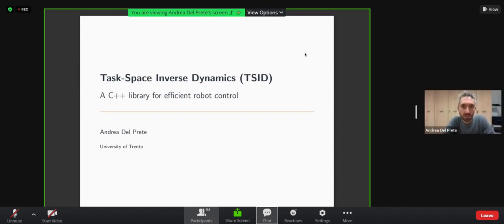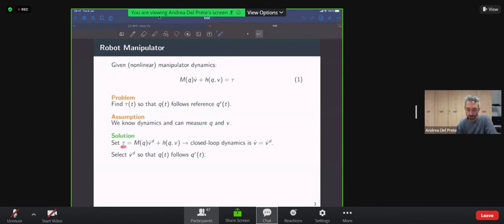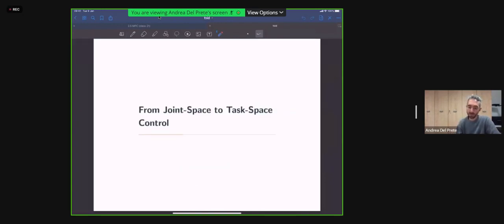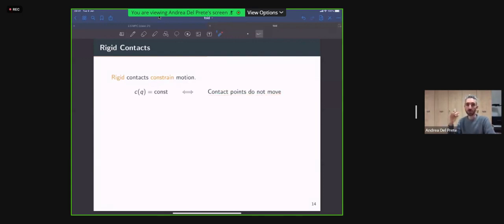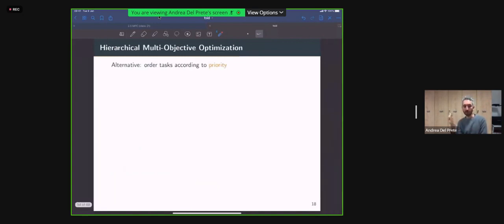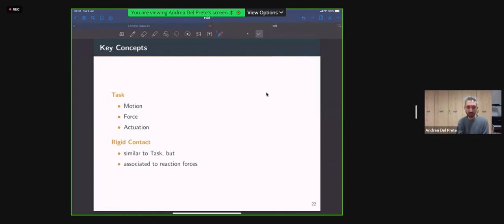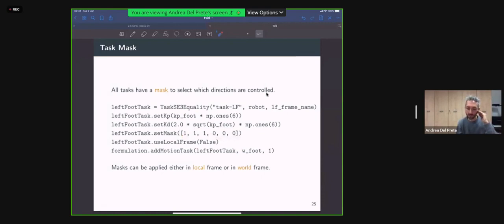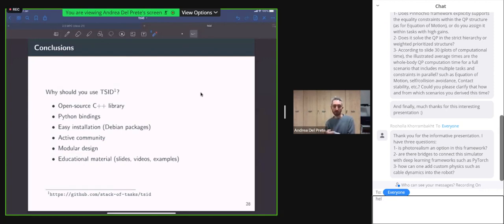Andrea Del Prete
Task Space Inverse Dynamics (TSID)